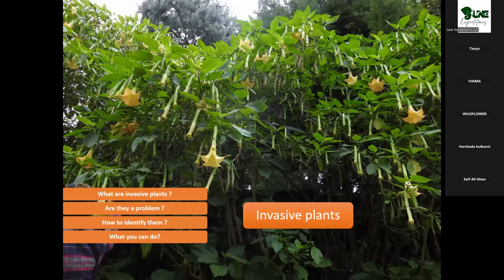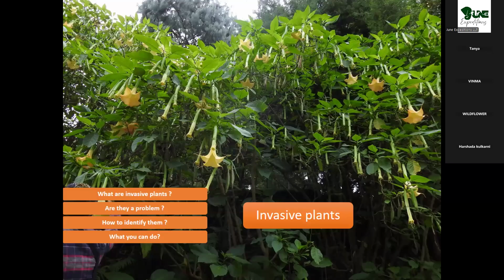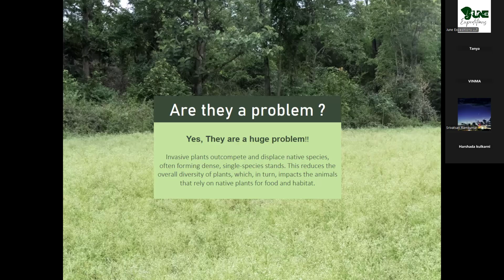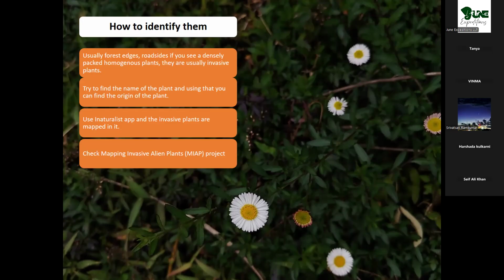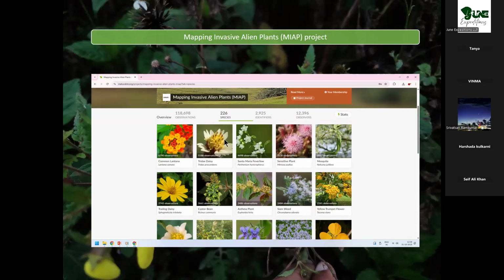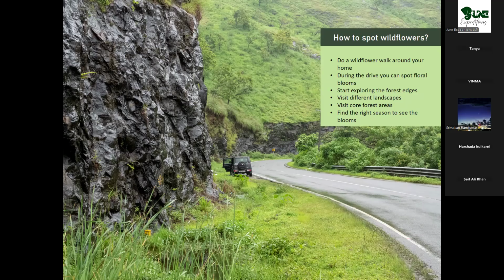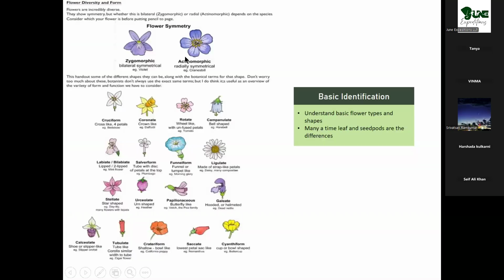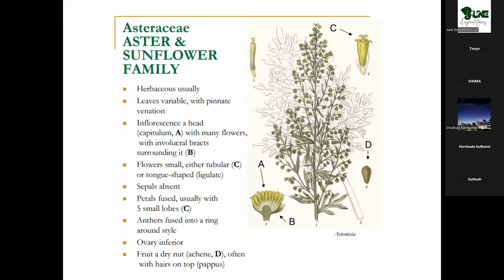WILDFLOWERS OF INDIA PART 3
WILDFLOWERS OF INDIA BY MRS. PAULMATHI VINOD